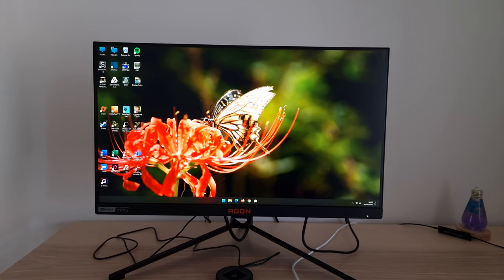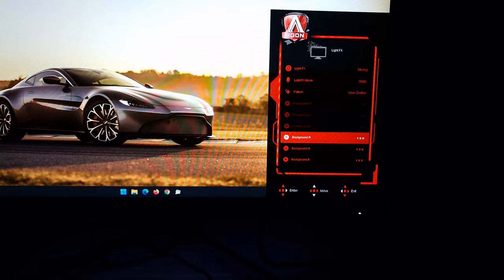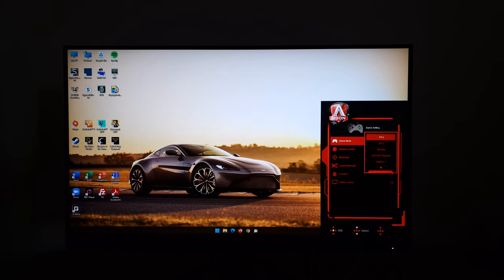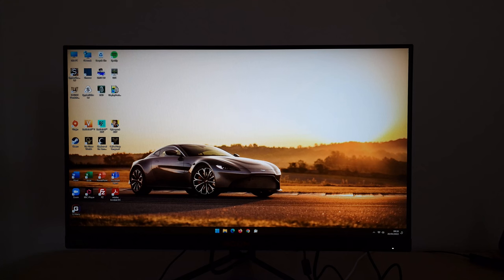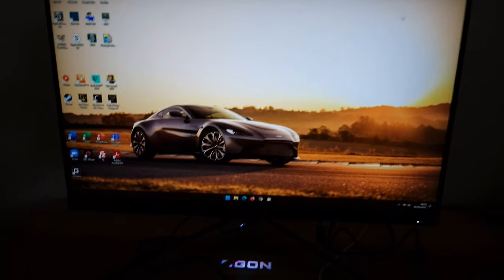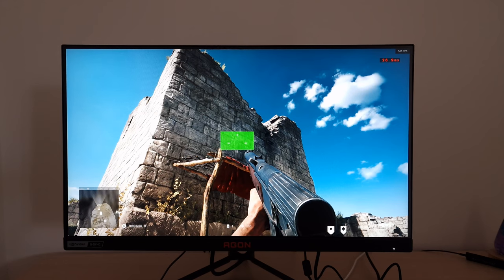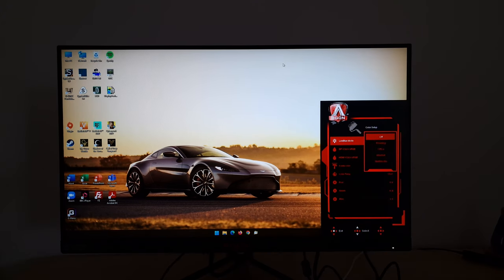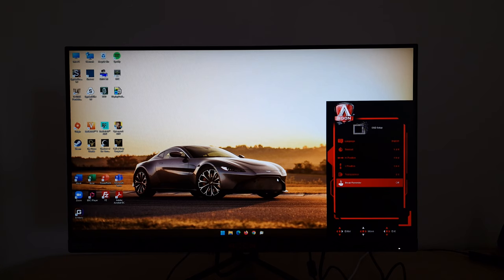AOC AG254FG Menu System (OSD)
An overview of the AOC AG254FG's OSD (On Screen Display) menu system. Refer to the written piece for further analysis and information on supporting our work.

** AOC GM510B mouse gifted by manufacturer for Nvidia Reflex Latency Analyser testing **

Intro and Controls= 0:00
Dial Point Crosshair= 1:38
Lighting Features= 2:01
Game Modes= 7:00
Frame Counter= 10:20
HDR (High Dynamic Range)= 12:32
Auto Brightness= 13:44
Reflex Latency Analyzer= 15:15
ULMB= 20:41